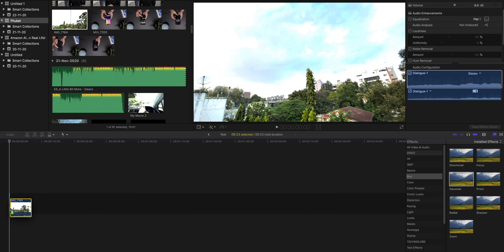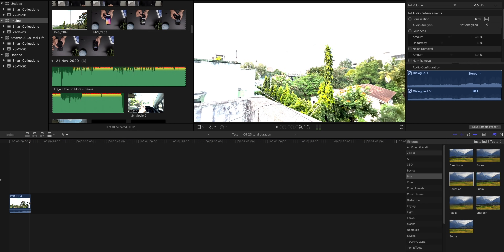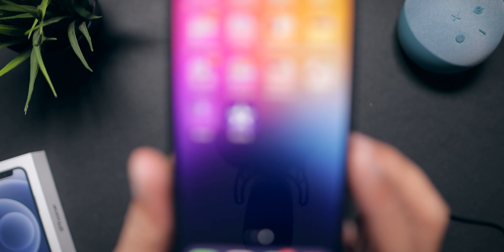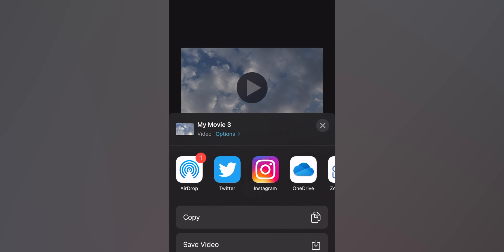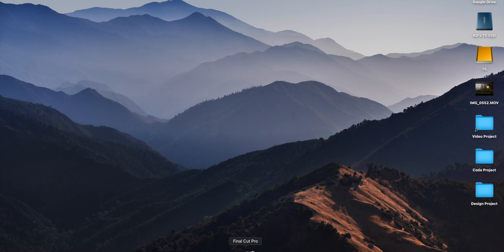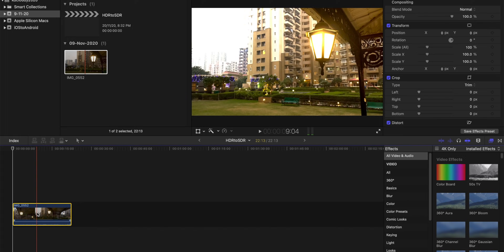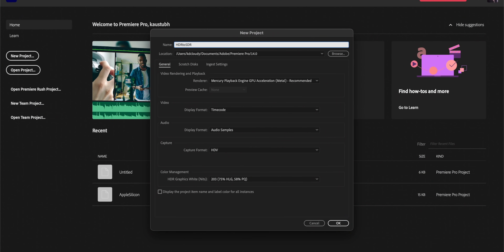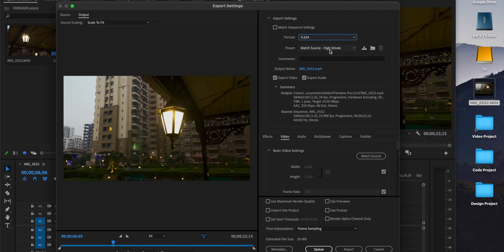How to FIX iPhone 12 Overexposed HDR Videos! (feat. @KDCloudy )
iPhone 12 is capable of shooting in Dolby Vision HDR and that is great. But when you try to import these Dolby Vision HDR clips for editing, they turn out to be overexposed and kind of unusable. Today in this video we will show you how to convert your iPhone 12 Dolby Vision HDR videos into SDR so that you can use them normally in your projects.

Huge shoutout to @KDCloudy for helping me with this video